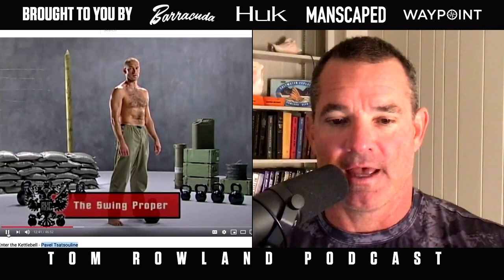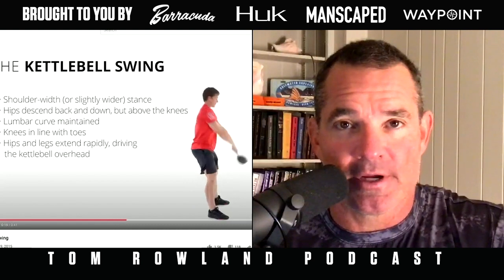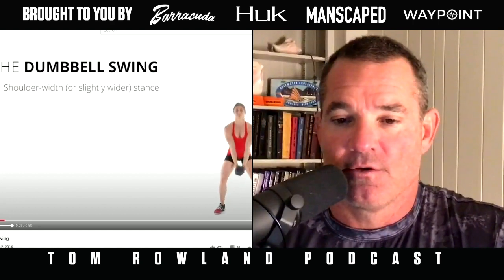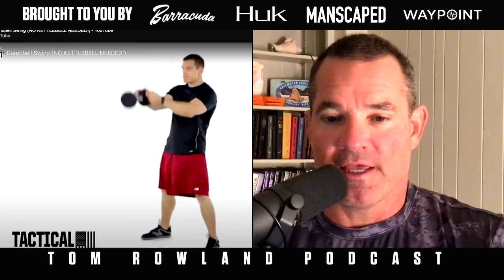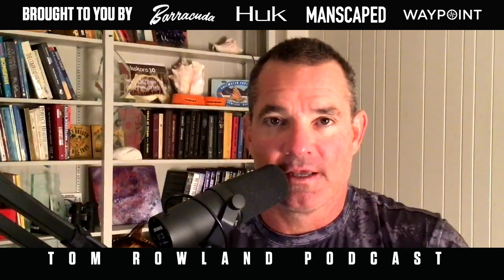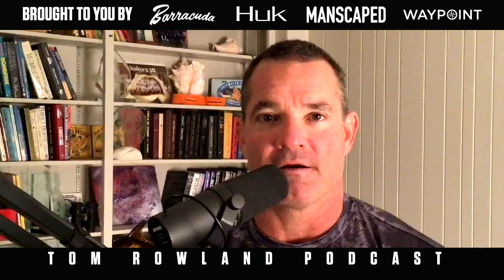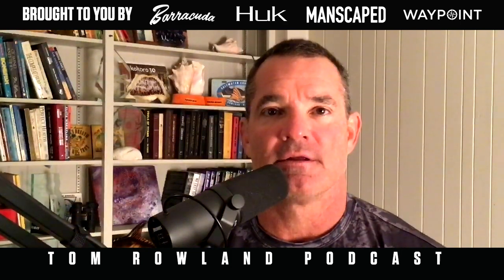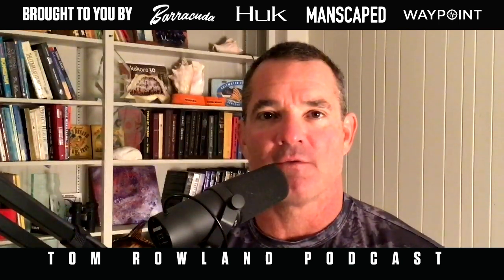Strengthen Grip, Low Back, Legs, Core and Shoulders with One Exercise - Tom Rowland Podcast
A viewer asked what exercise I would pick for overall conditioning for outdoor activities if I could only pick one.  Thankfully I don’t have to pick only one because I don’t believe that one exercise is perfect for every situation.  However, I can pretend for today’s show.  While I don’t think that one exercise is perfect, I think that the Kettlebell Swing is about as close to perfect as I have found.

by using the code SE30 at checkout

Tomrowlandpodcast.com

Learn more about Tom's Television shows by visiting their websites:

Saltwater Experience

Sweetwater